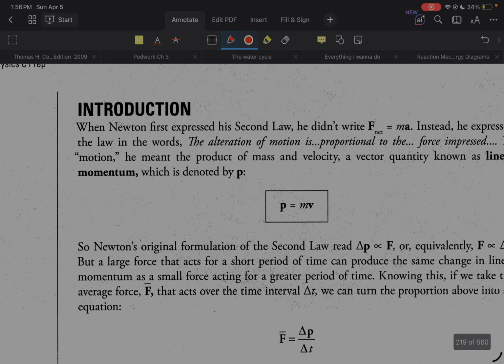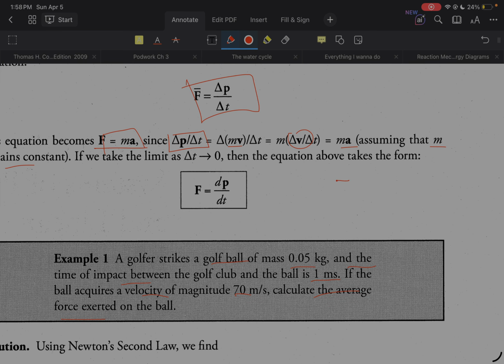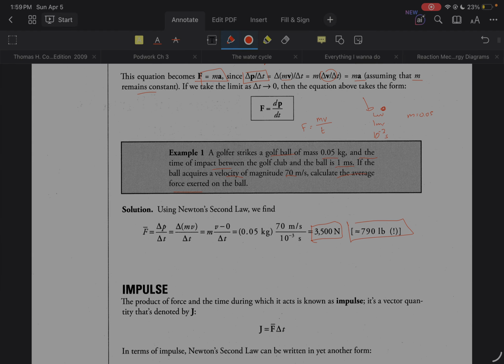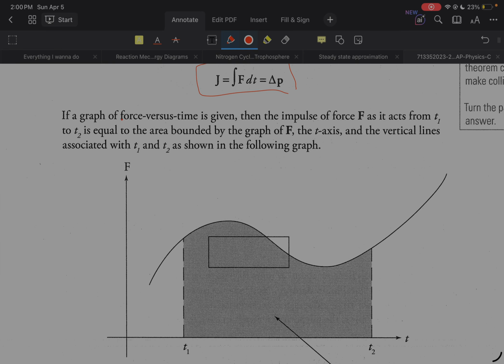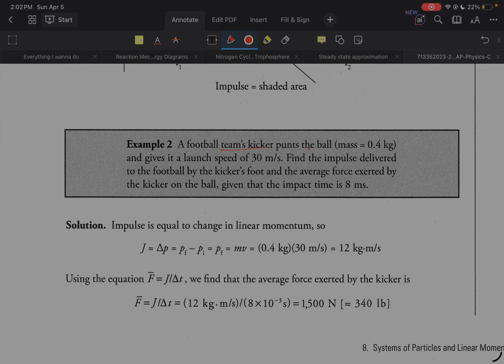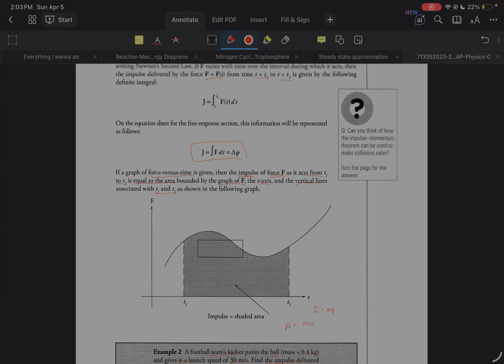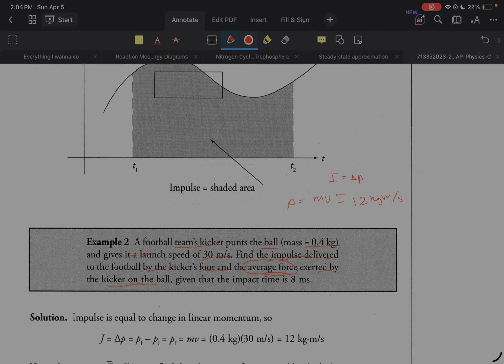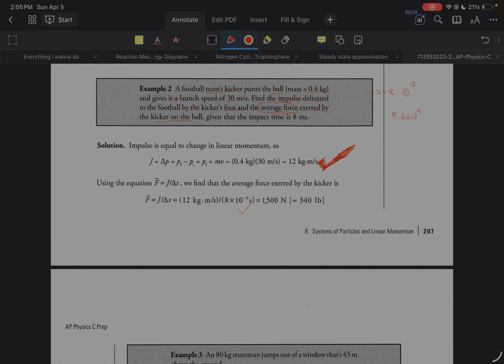April 12, 2026